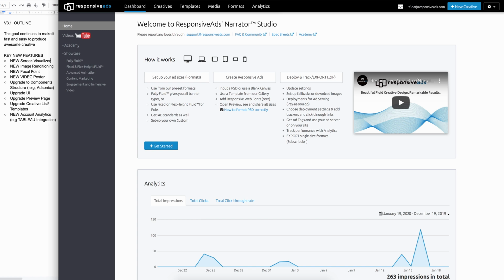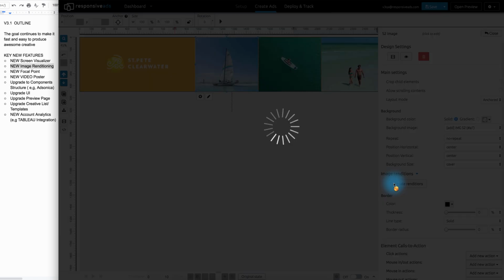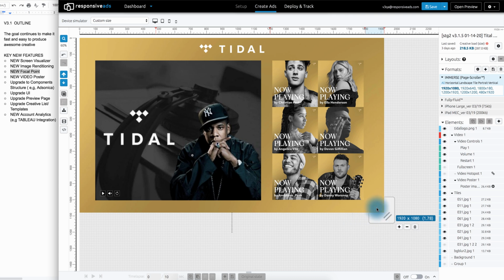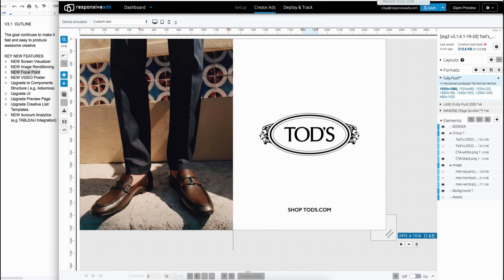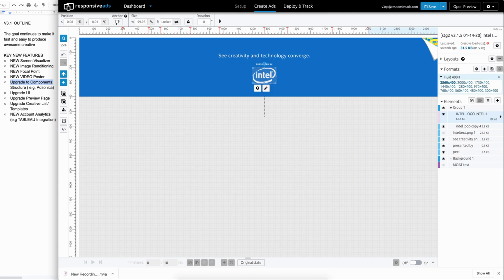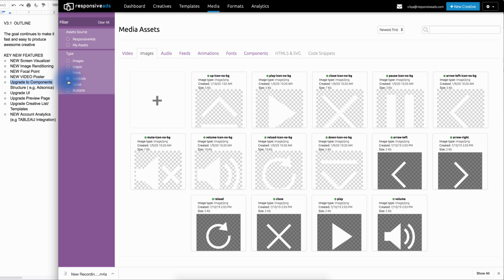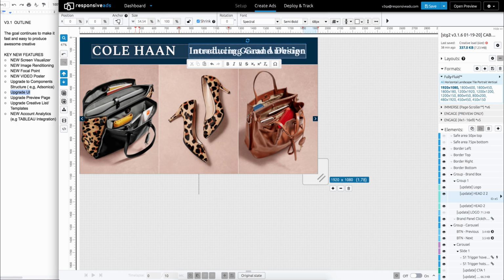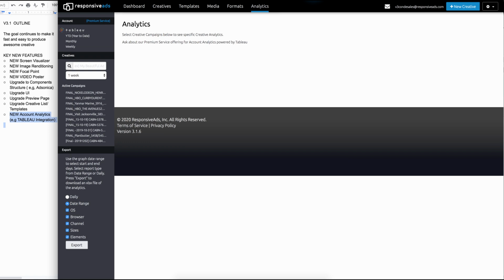V3.1.6 Release Overview (Key features)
1. NEW Screen Visualizer 00:23
2. NEW Image Renditioning 01:15
3. NEW Focal Point  03:50
4. NEW VIDEO Poster 06:50
5. Upgrade to Components Structure (e,g, Adsonica)  9:00
6. Upgrade UI  11:36
7. Upgrade Preview Page  13:58
8. Upgrade Creative List/ Templates 14:30
9. NEW Account Analytics (e,g. TABLEAU Integration) 14:52